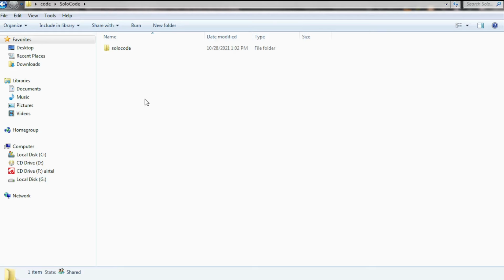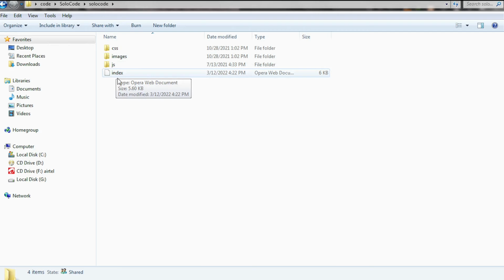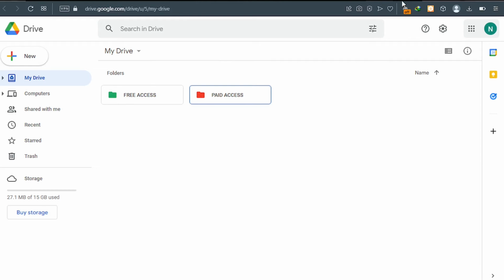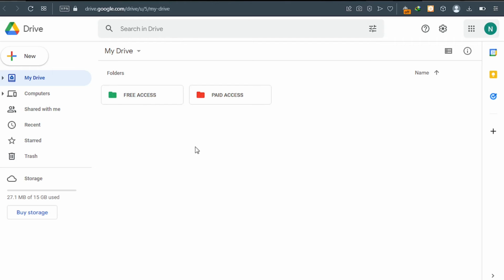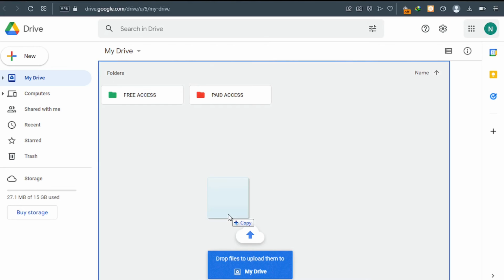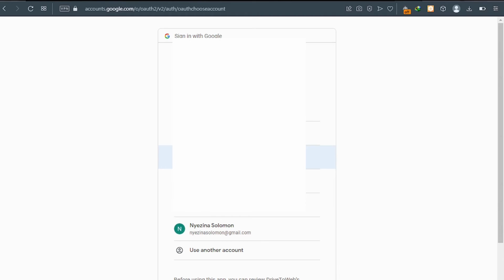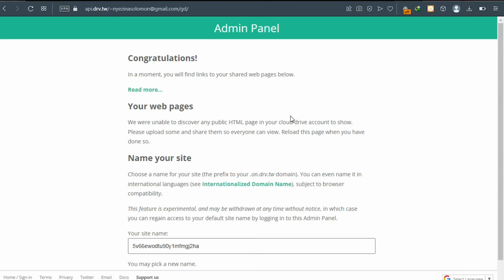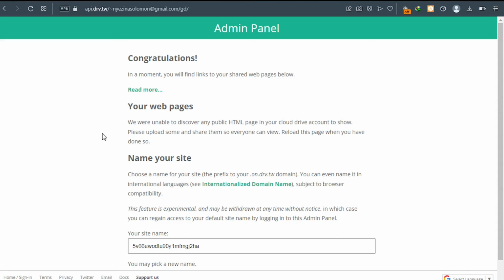How to Host a website for free on google drive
Hello there, In this tutorial video you are going to discover how to host a website for free on google drive.